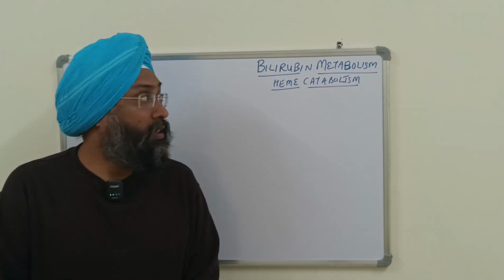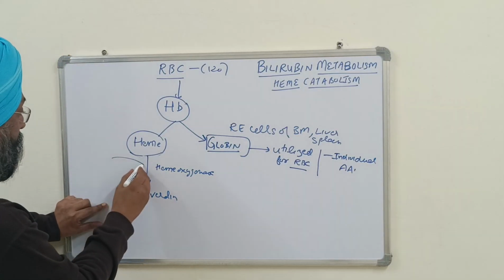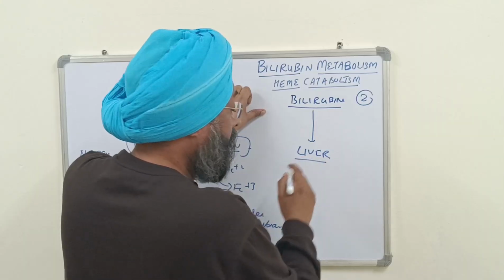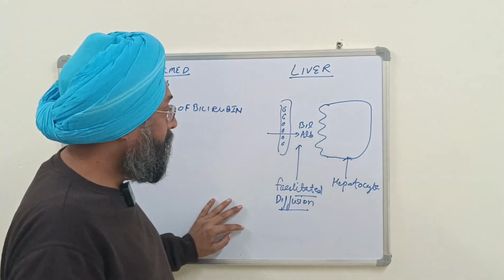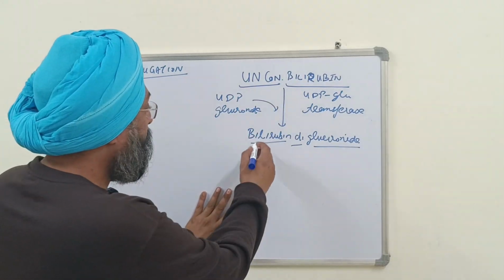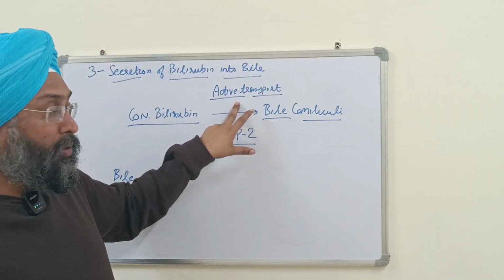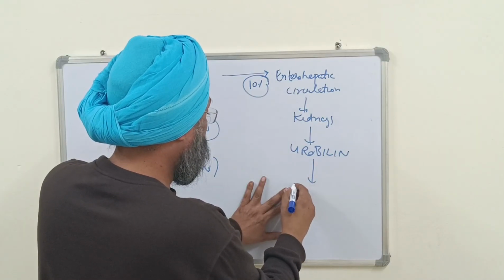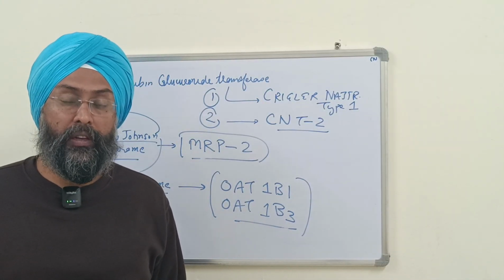HEME CATABOLISM and BILIRUBIN METABOLISM FOR MBBS STUDENT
In this video Dr jasmeet Singh shares his insites to heme degradation and billirubin metabolism